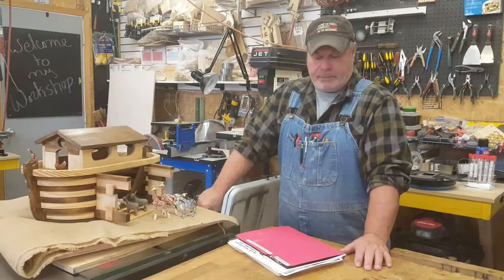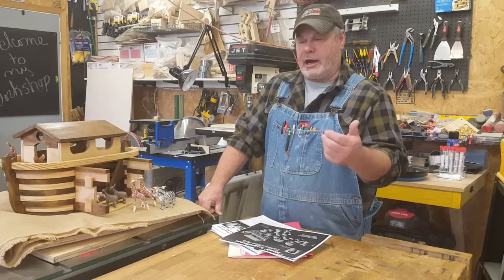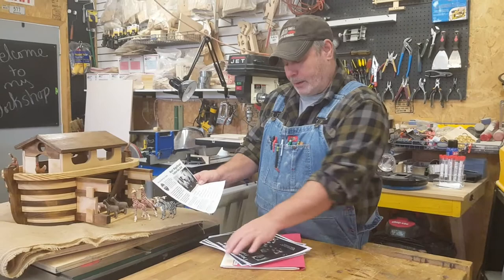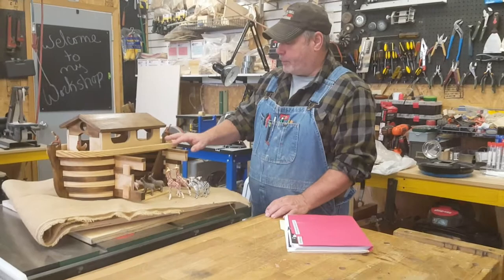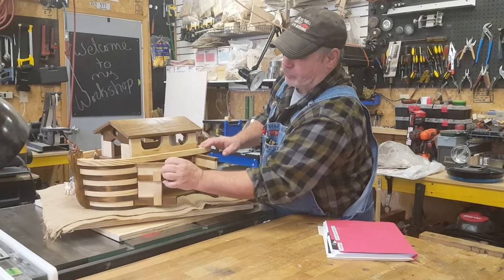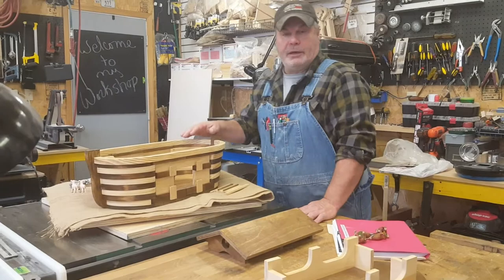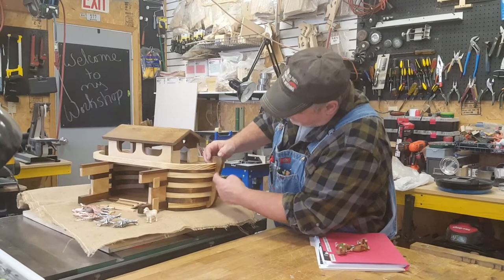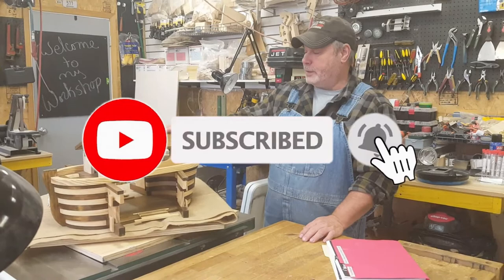Noah's Ark Scrollsaw Project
Hey Everyone ! In this Scrollsaw Project Video I'm showing you my Noah's Arc Scrollsaw project that I built.
This is a Nemanja Stojanovic Design and uses 3/4 inch & 1/4 inch material.

The pattern was designed by Nemanja Stojanovic and is available as a PDF download